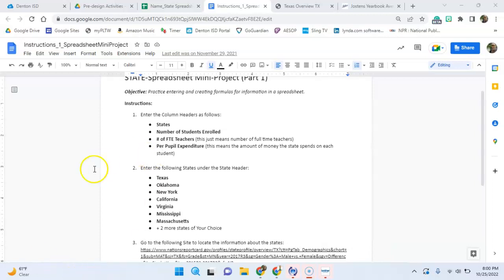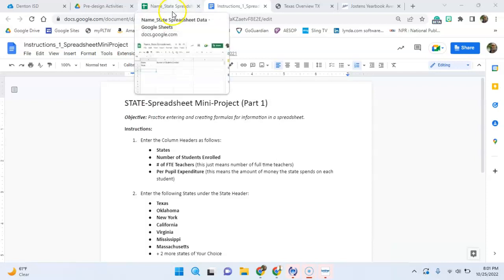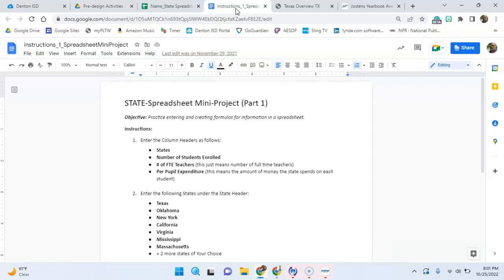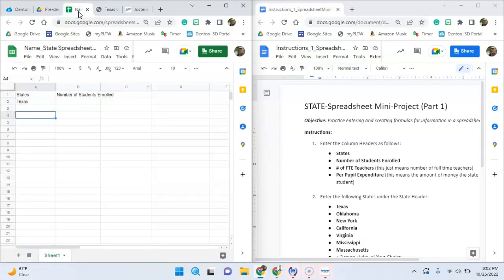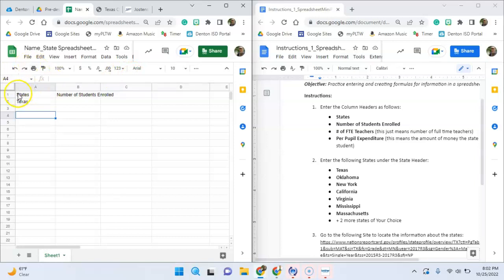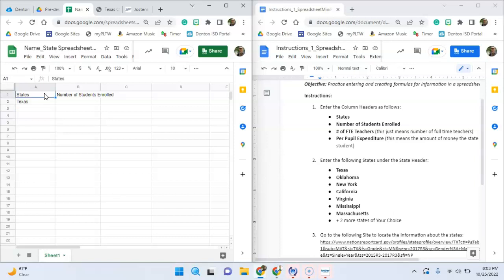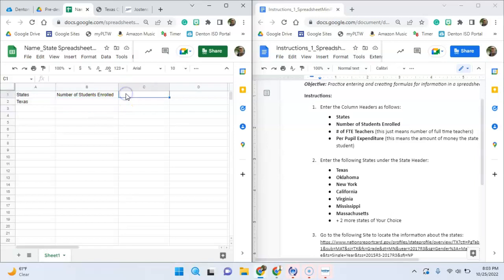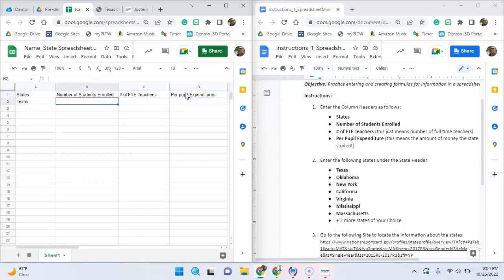State Spreadsheet = Part 1 (Setting up Spreadsheet)